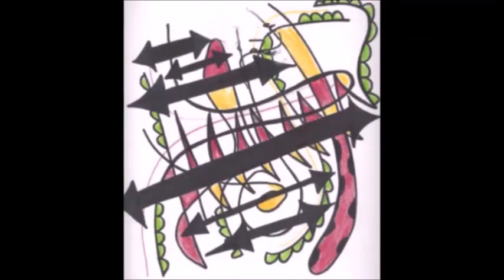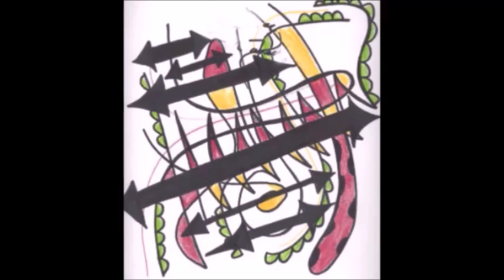Art Time with Dr. Jordan A. Moller - Abstract Art